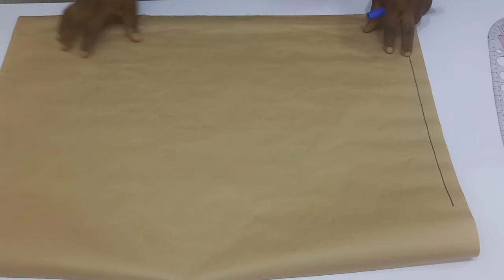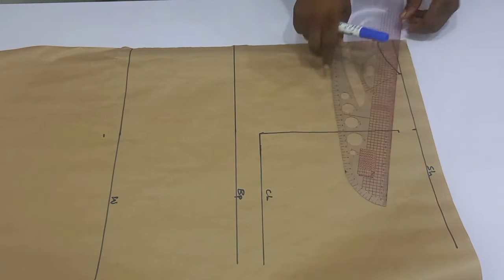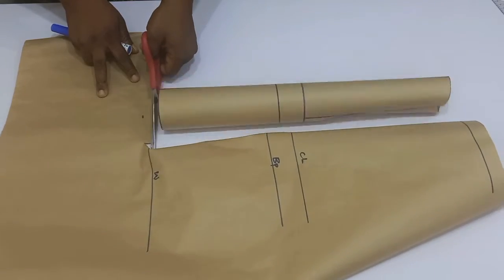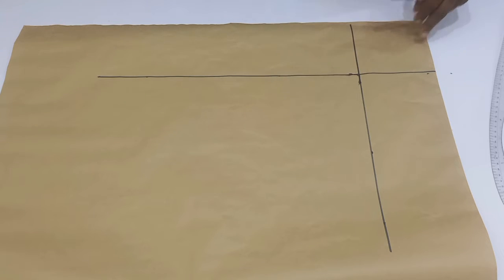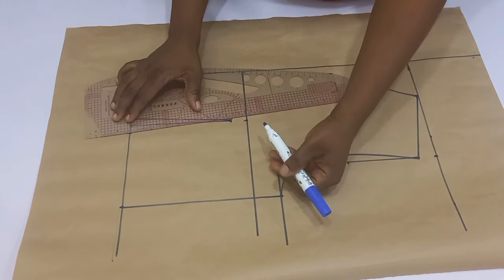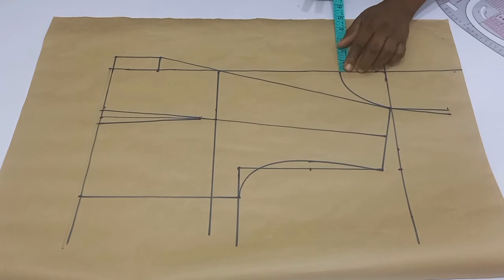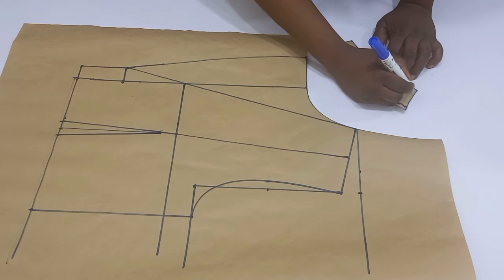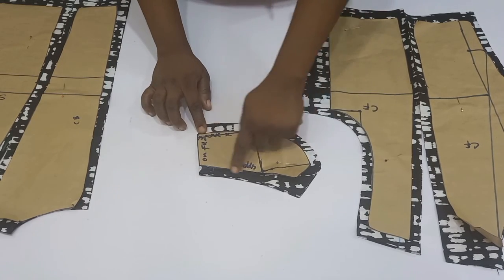How to draft notched collar/lapel jacket